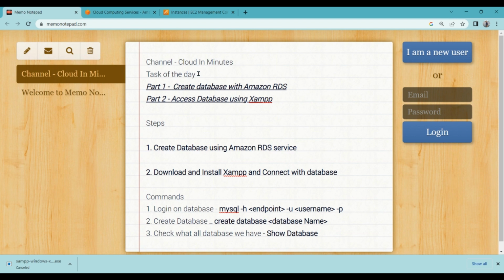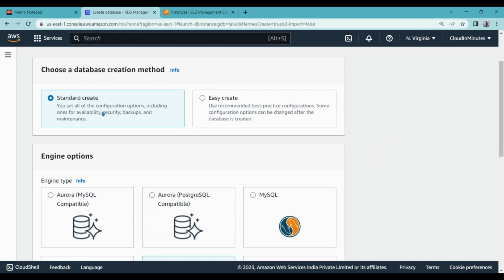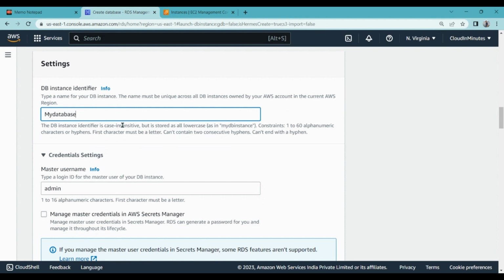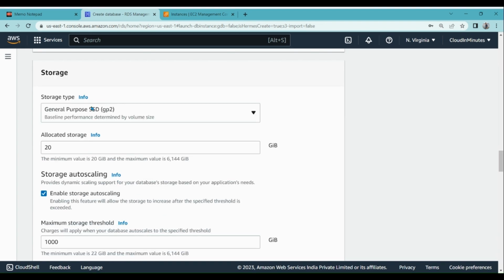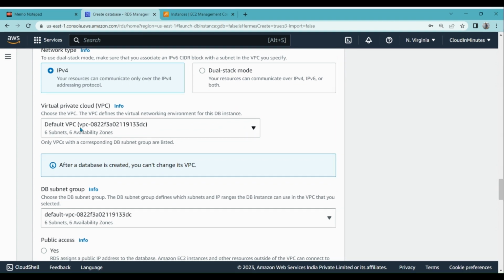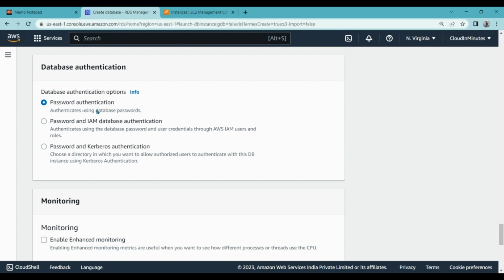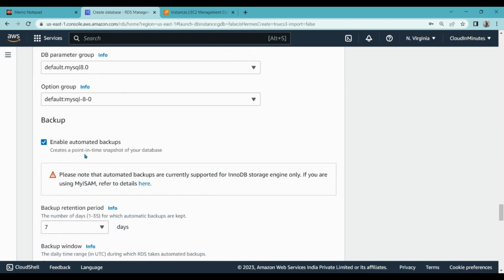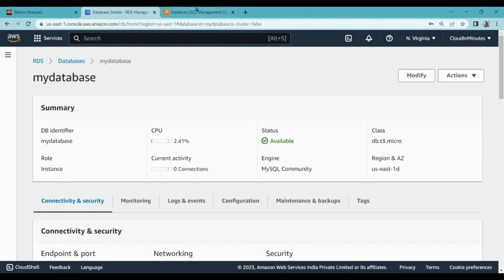Part 1 - Amazon RDS database creation | with Free tier SQL Client | AWS tutorial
Part 1 - Understand how to create Amazon RDS with Free tier SQL client
Part 2 - Steps to download xampp client and Access Database using xampp

Other linked how to videos